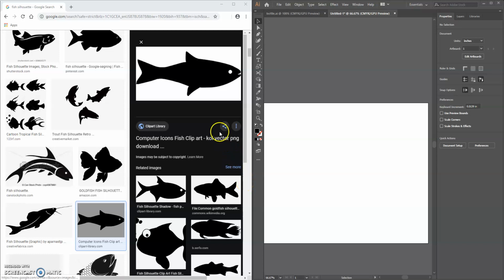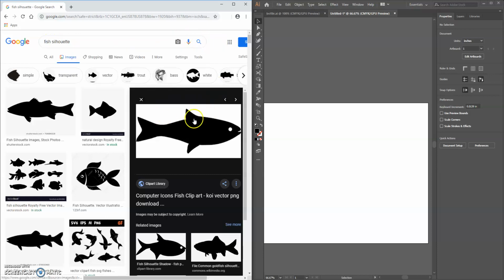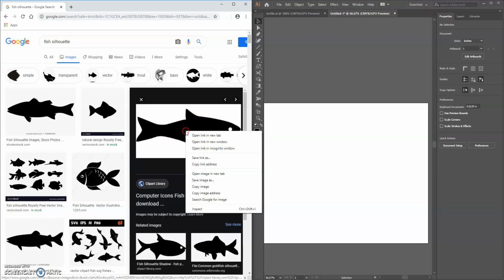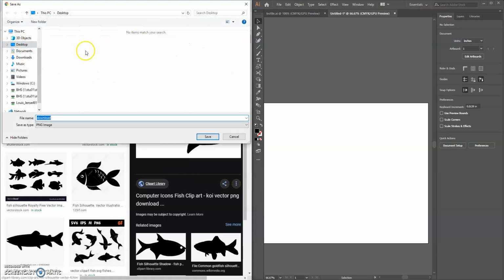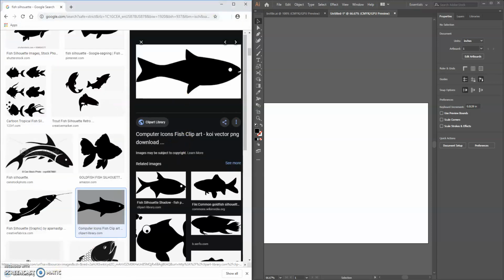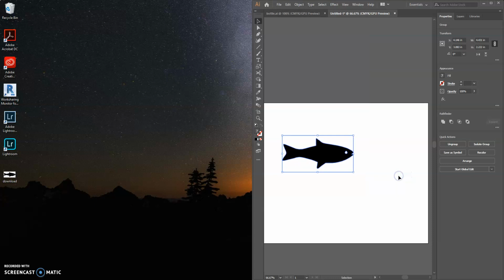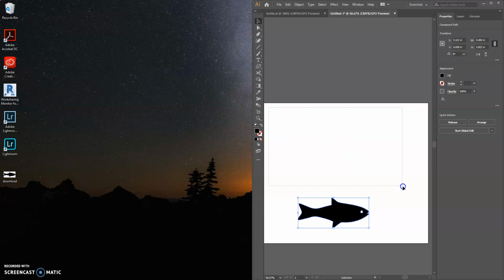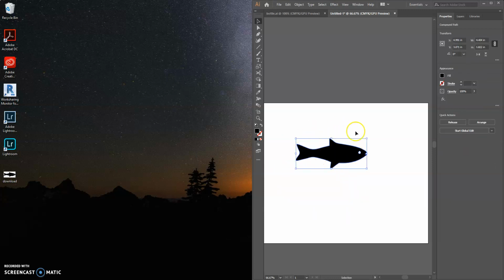Illustrator Design for CNC Plasma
Made by Louis Jensen